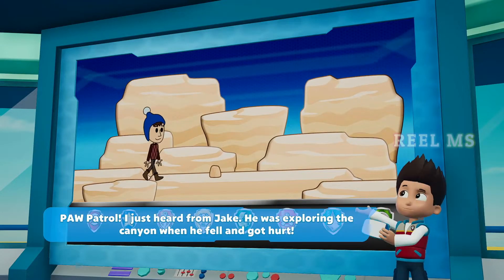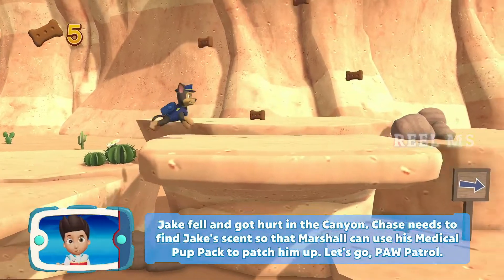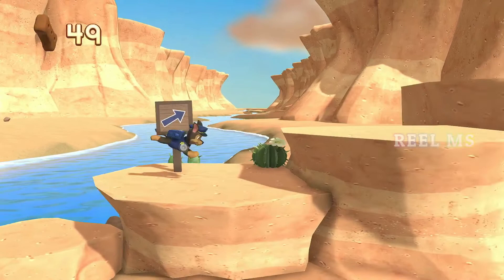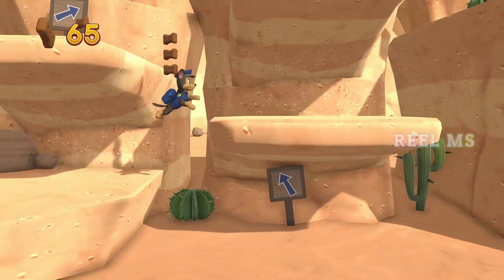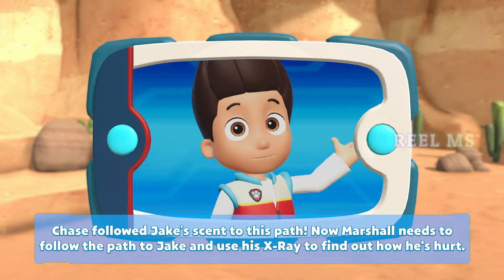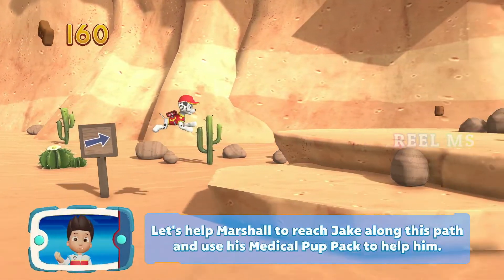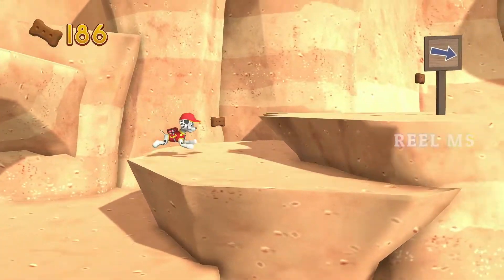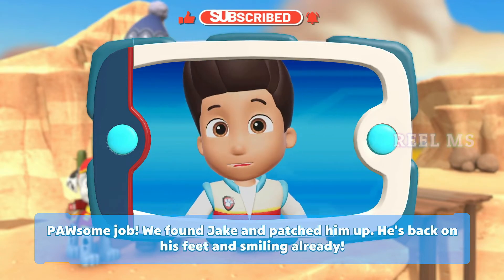Jake's leg is broken at the top of the mountain, let's heal it!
On this fourth mission your team will save Jake with the broken bone on  one of his legs.
Here you will become part of a team of brave representatives of the nose and the fighting dogs, which will go towards incredible adventures. Puppies though may seem small, but they are always ready to handle any job. The process will put you in a bright and colorful world, where you have to perform fifteen unique in its execution of missions, each of which is fascinating in its own way. Every puppy that gets under your leadership, has a number of features that will help him cope with a particular task. You must help his players to properly use their unique abilities to go to rescue. Also you will enjoy the variety of gaming locations, each of which must be scrutinized. Every rescue involves the use of a specific skill, so you should clearly know what ability to use. The game is a puzzle game in combination with the platform, where you will find many interesting things